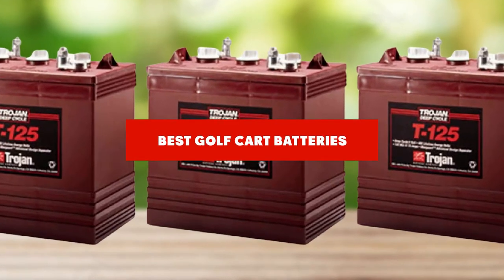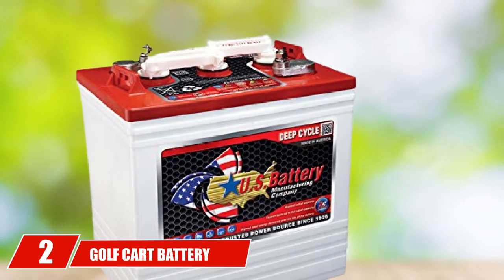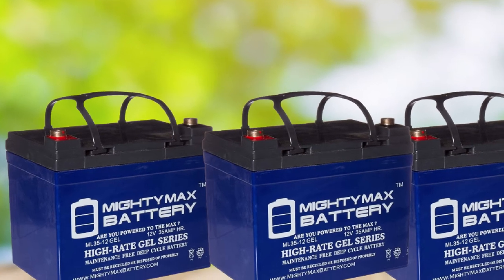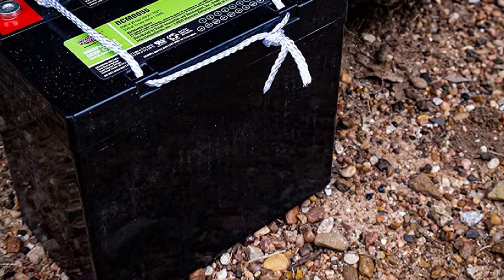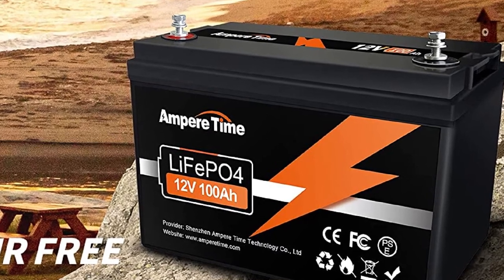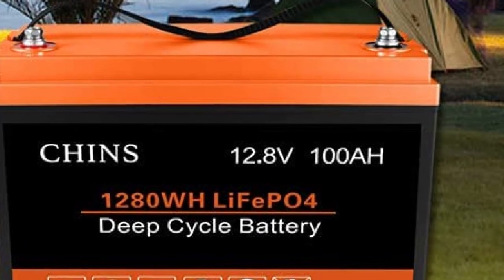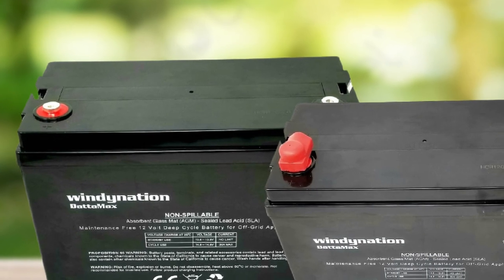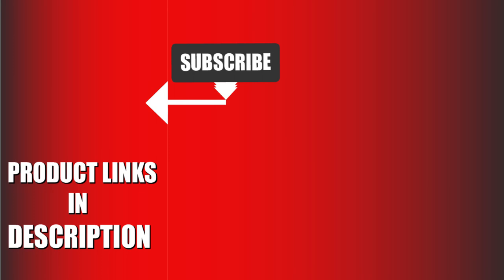Best Golf Cart Battery In 2024 - Top 10 New Golf Cart Batteries Review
Links to the Top 10 Best Golf Cart Batteries we listed in today's Golf Cart Batteries Review video & Buying Guide:

1 TROJAN T-125 6V [Amazon]
2 GOLF CART BATTERY [Amazon]
3 ML35-12 GEL – 12 VOLT 35AH [Amazon]
4 EXPERTPOWER 12V [Amazon]
5 INTERSTATE BATTERIES [Amazon]
6 LIFEPO4 DEEP CYCLE [Amazon]
7 UNIVERSAL POWER [Amazon]
8 12V 100AH LIFEPO4 DEEP [Amazon]
9 WINDYNATION 100 [Amazon]
10 TROJAN T-1275 12V 150AH [Amazon]

In this video, we have gathered the Golf Cart Batteries on the market in 2023. With all types of consumers in mind, we made this list through extensive research, pricing, quality, durability, brand reputation, and various other factors.